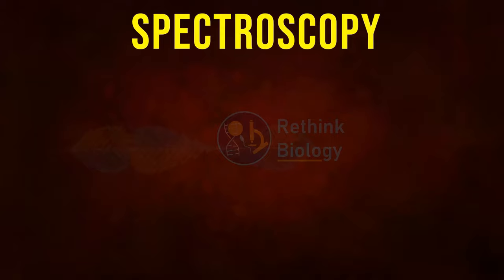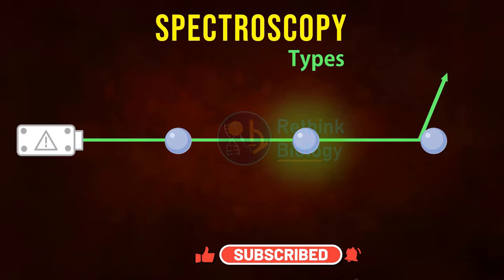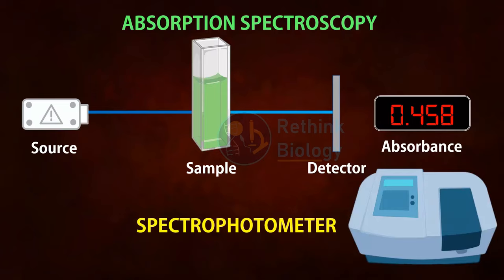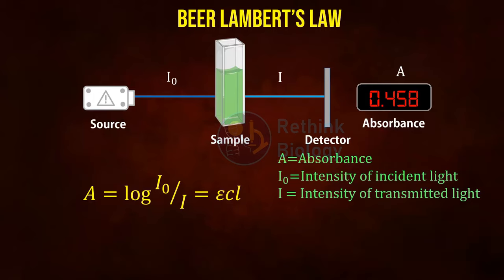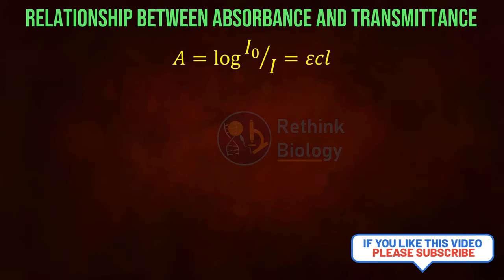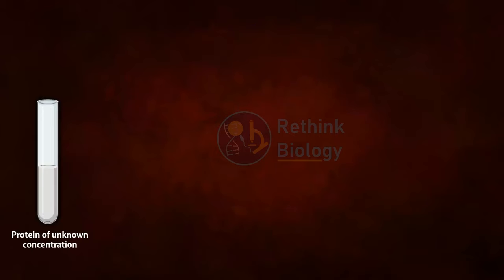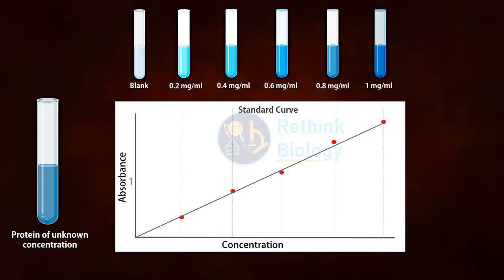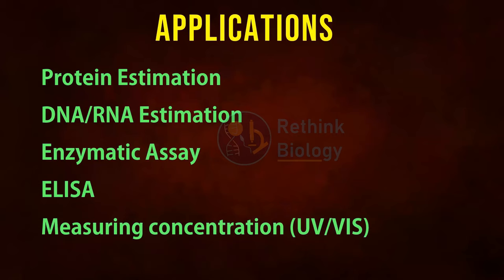Spectroscopy || Beer- Lambert's Law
Today we are going to learn about the spectroscopy and beer lambert’s law.

 What is spectroscopy?

 It is the study of the interaction between electromagnetic radiation and matter.
 This matter can be any atoms, molecules or ions.
 The electromagnetic spectrum ranges from very short wavelengths like gamma rays to long wavelengths such as radio waves.
 The visible range is approx. 400-700 nanometer.
 Now, coming to the types of spectroscopy.
 When electromagnetic radiation meets the matter, the matter may absorb  emit or scatter the radiation.
 Depend on which there are three types of spectroscopy-absorption, emission and scattering.
 Today we will talk about only absorption spectroscopy.
 The basic principle of absorption spectroscopy is when a beam of monochromatic light passes through a solution or matter, some of its radiation may be absorbed.
 This absorbance is measured with the help of an instrument known as a spectrophotometer.
 Beer-Lambert’s law is based on two different laws.
 The lambert’s law states that, when a monochromatic light passes through a transparent medium, the intensity of transmitted light decreases exponentially as the thickness of absorbing material increases.
 Beer’s law states that the intensity of transmitted monochromatic light decreases exponentially as the concentration of the absorbing substance increases.
 This Beer-Lambert’s law can be expressed mathematically by the formula
A=log I_o/I=εcl
 Where A refers to the absorbance, I_o  & I is the intensity of incident & transmitted light, respectively.
 ε is the excitation coefficient which is constant for a particular matter.
 C is the concentration of the sample & l is the path length.
 T refers to the transmittance which is expressed by the ratio of I and I_o.
 If we derive the relationship of absorbance with the percent transmittance from the above formula,  we get absorbance is equal to 2-〖log〗_10%T
 So, in spectrophotometer, you can get both the reading of absorbance & transmittance.
 Now, see if we increase the sample concentration, the absorbance increases while the transmittance decreases.
 However, if we change the path length, the absorbance increases and the transmittance decreases further.
 Now, coming to the applications of the spectrophotometer, for example, we are taking protein estimation.
 Let you have a sample of unknown protein concentration with you and you want to estimate it’s concentration.
 First, you have to take a series of known concentrations of protein along with a blank.
 Now you will add reagents to all the tubes.
 The protein will give color after reacting with reagents.
 The color intensity is directly proportional to the protein concentrations.
 Now you have to measure the absorbance for each known concentration of the proteins along with your sample.
 When you plot those readings in a graph, it will give you a standard curve.
 From the standard curve, the value of 1 absorbance is calculated.
 Now using the formula, you can calculate the protein concentration of the unknown sample.
 Apart from protein estimation, spectroscopy is used to measure DNA/RNA concentration in enzymatic assays, in ELISA or measuring any concentrations of molecules which give any color of the UV-Visible range when in a solution.